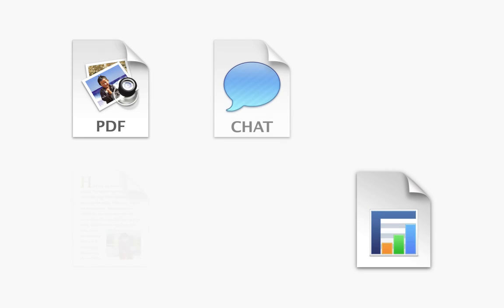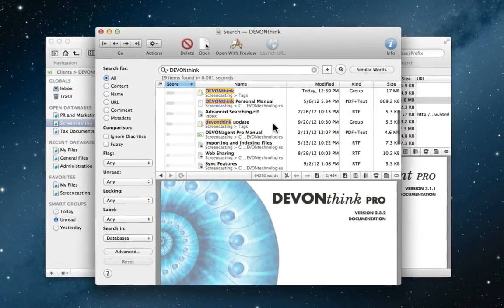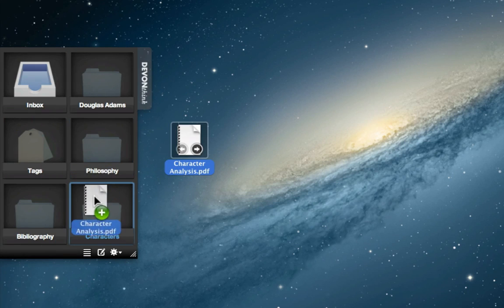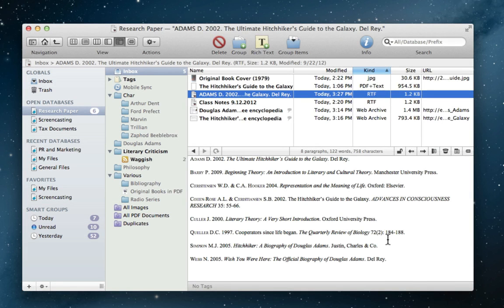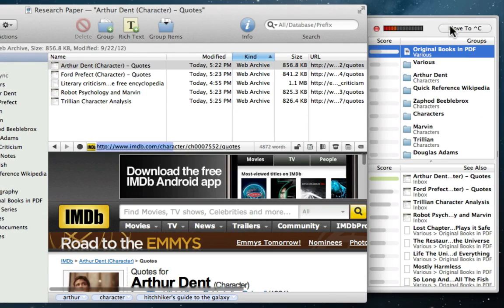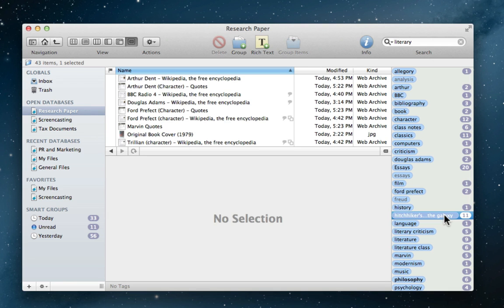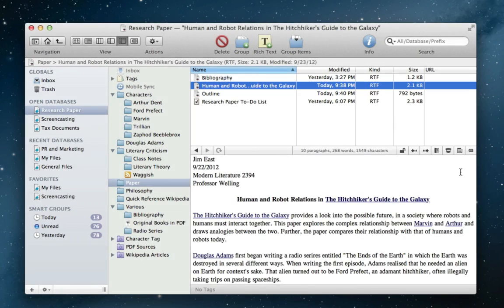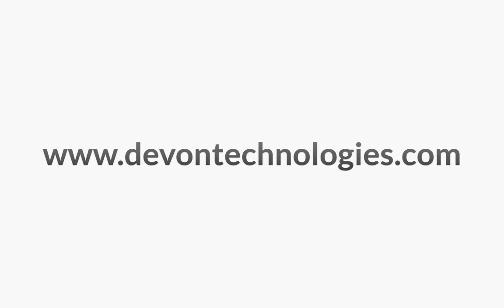Devonthink pro office promo - Devonthink Pro Office Discount Coupon Codes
Devonthink pro office document management software best paperless office solution.

DEVONthink Pro Office 2: Keep all your data together in one place

DEVONthink Pro Office 2.6: Scan your paper and make it searchable

DEVONthink Pro Office: Archive email together with your other correspondence

DEVONthink Pro Office 2.6.1:

DEVONthink Pro Office:
devonthink pro office 2.5.2:

Devonthink pro office snapscan:

Don't fight the information flood by yourself. DEVONthink Pro office document management software is smart and actively assists you with its built in artificial intelligence.

Devonthink pro office download: Try a free 150 hours test drive on us

devonthink pro office pc:

devonthink pro office review:

devonthink pro office mac:

devonthink pro office cloud:

devonthink pro office alternative:

devonthink pro office dropbox:

devonthink pro office manual:
devonthink pro office vs evernote:
devonthink pro office vs evernote premium
devonthink pro office scripts:
Devonthink pro office tutorial: